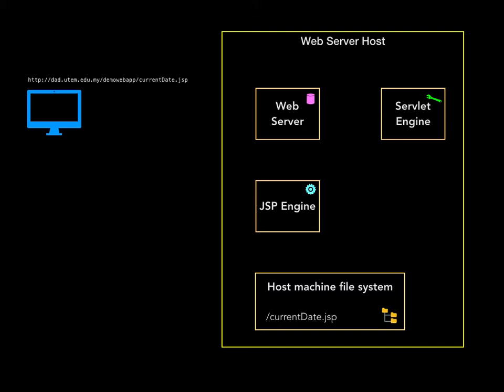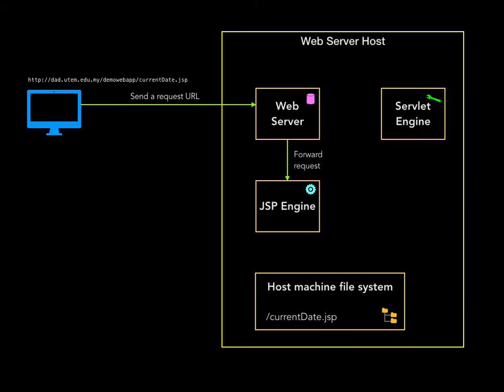Lecture 11 6 JSP Processing